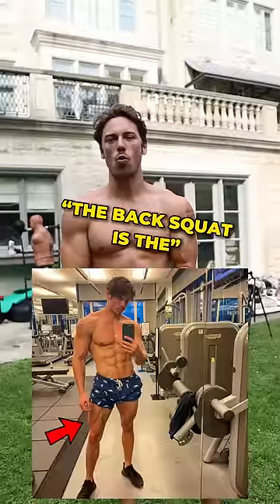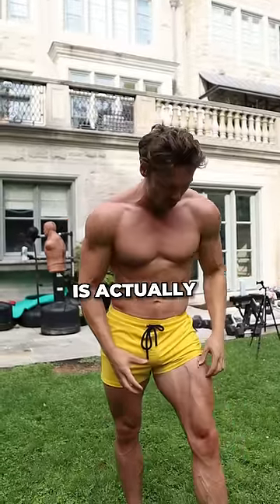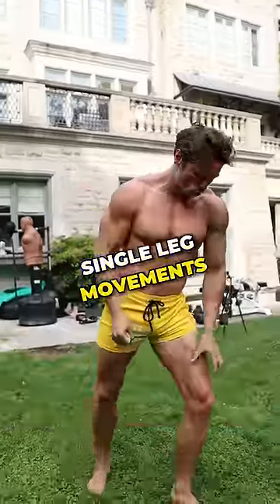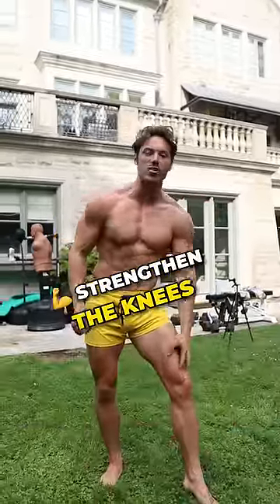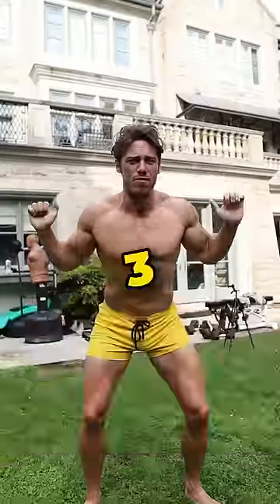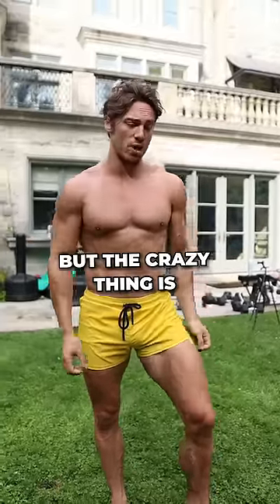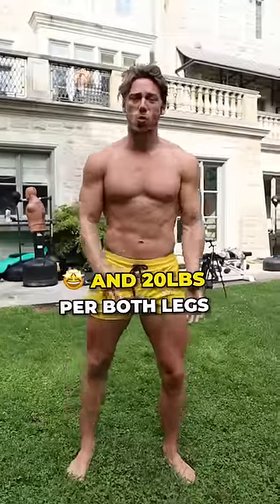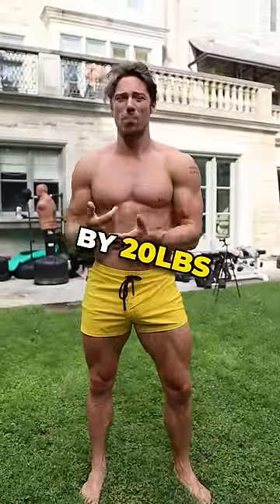Why The Bulgarian Split Squat Is The King Of All Leg Exercises (Not Back Squats)